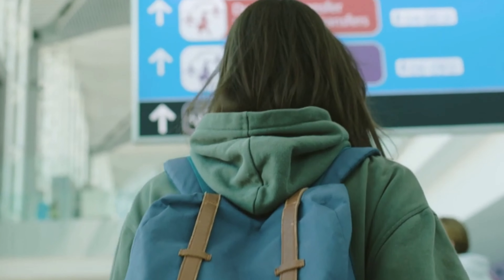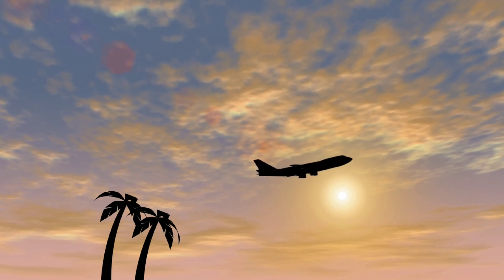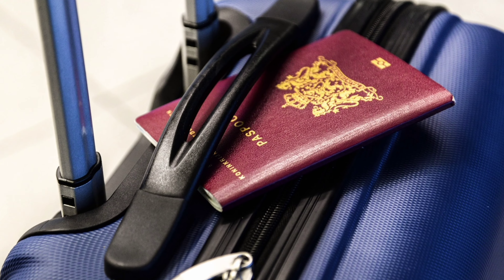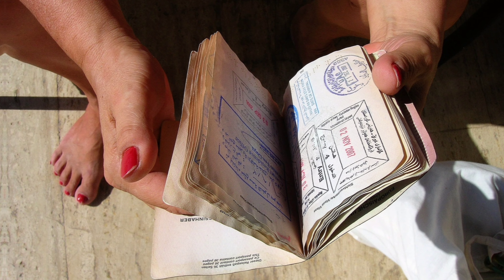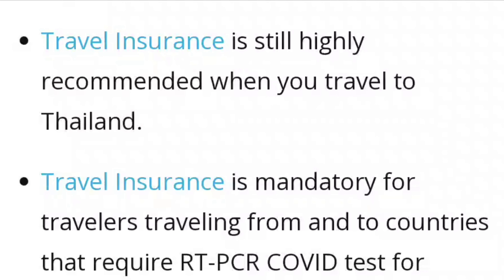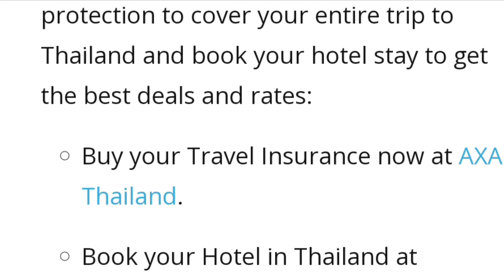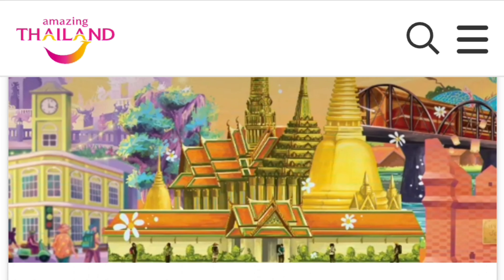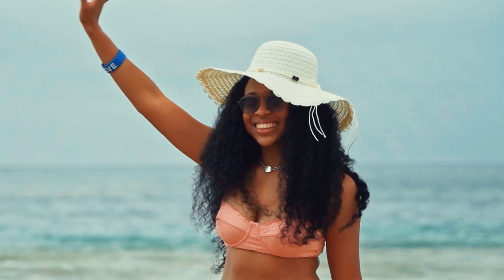UPDATED TRAVEL REQUIREMENTS FOR THAILAND 🇹🇭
Hello travel buddies! In this video we will be discussing the updated travel requirements for Thailand.

One of our travel buddies recently returned from a week long vacation in Thailand and shared what an awesome experience it was. Here are a couple of souvenirs that were brought back from that trip.

If you are planning a trip to Thailand and have questions about the travel requirements, then continue watching this video.

The first thing you may want to know is the passport requirements. Do you need a passport to travel to Thailand? The answer is yes. When traveling internationally, a passport is required. It's important to also note that the passport must be valid for at least 6 months from the date of entry. So be sure to check those passports.

The next question that you may be wondering is whether or not you need a visa to travel from the US. A tourist visa is not usually required, especially if your stay is less than 30 days. Also along those lines, you no longer need to obtain, or download a Thailand pass or Certificate Of Entry (COE).

The next two things you will need to provide when you arrive in Thailand, are proof of sufficient funds, and proof of address, or accommodations. You will need to show that you have adequate funds for the duration of your stay, and present to immigrations, your pre booked accommodations.

The final thing we'll cover in this video on the travel requirements for Thailand, is travel insurance, and whether or not it's needed. Travel insurance is highly recommended for most travelers, but is mandatory for travelers who are traveling to countries that still require a PCR Covid test, such as India and China.

Be sure to check the government's website if you still have questions about travel requirements for Thailand. The information provided in this video was referenced from the Tourism Authority of Thailand's website, which is as well as

Whether you're a seasoned traveler or a beginner, our channel is your go-to resource for all things travel. Let's explore the world together!

Musician: @iksonmusic